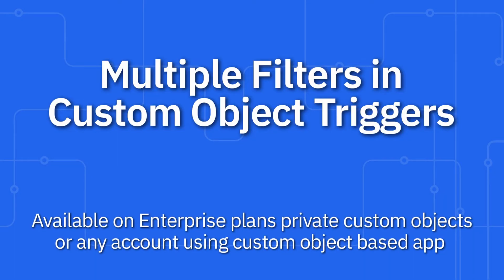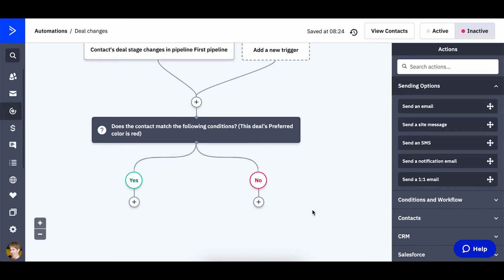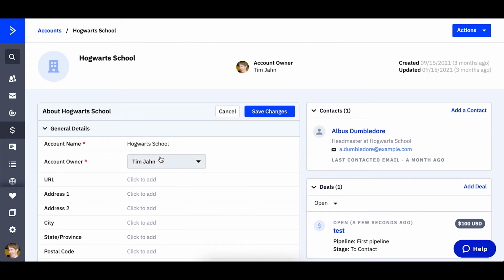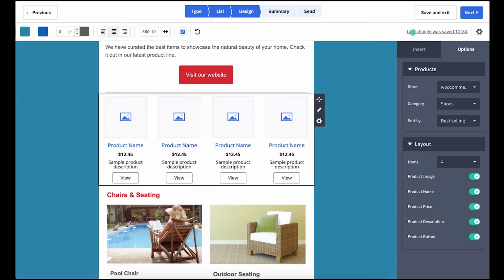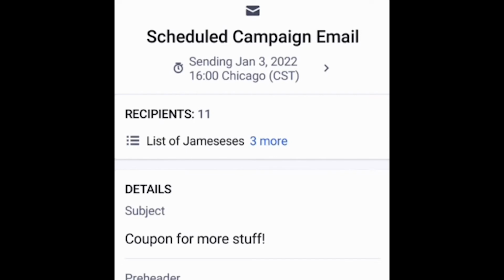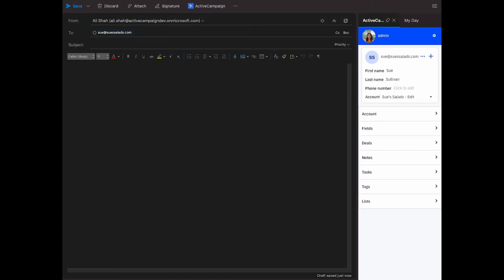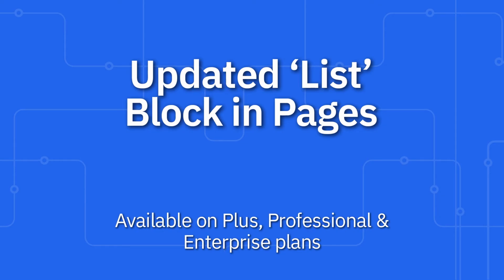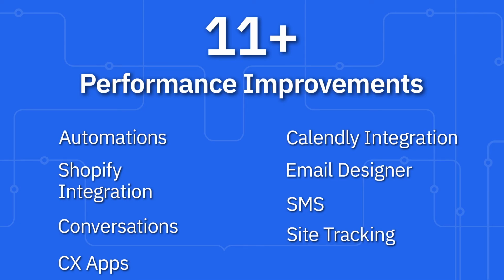ActiveCampaign Product Updates from November 2021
Join Tim from ActiveCampaign to learn about the product updates ActiveCampaign released in November, and how these updates can help grow your business.

You can always find a complete list of all our product updates on our product updates

If you have an idea for a product feature, and share it with us.

00:00 Intro
01:14 Multiple Filters in Custom Objects Automation Triggers
02:17 This Deal Custom Field Segmentation
04:11 10DLC Registration Dashboard for SMS
05:01 Account Owner
06:29 Historical Sync from WooCommerce Plugin
07:46 Email Designer Product Block for WooCommerce Integration
08:51 Customer Tag Support in Shopify Integration
10:05 Updates to ActiveCampaign Mobile Apps
11:14 Edit Account Information in Outlook Add-in
13:17 Taskpane Pinning in Outlook Add-in
13:51 Updated "Follow Links" Block in Pages
15:55 Updated "List" Block in Pages
17:00 Updates to Microsoft Dynamics 365 Integration
18:15 Performance Improvements